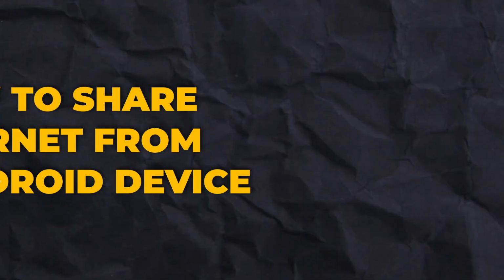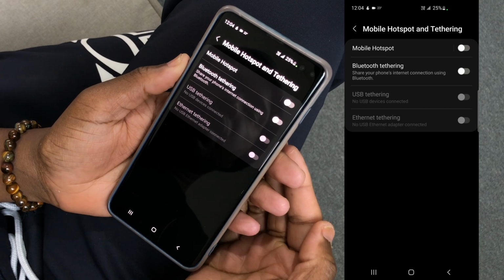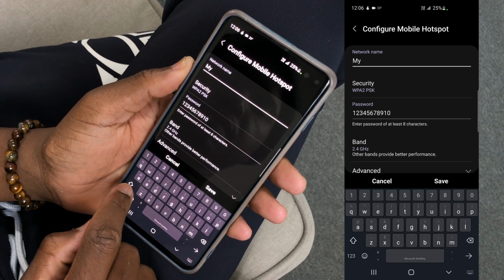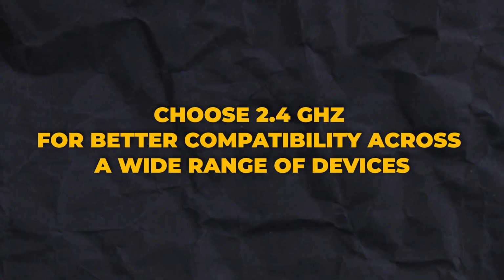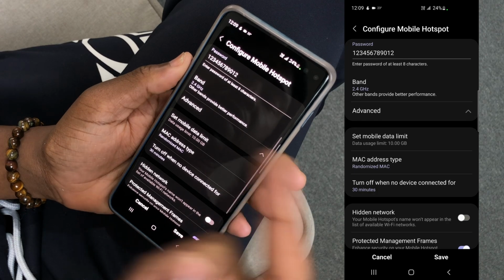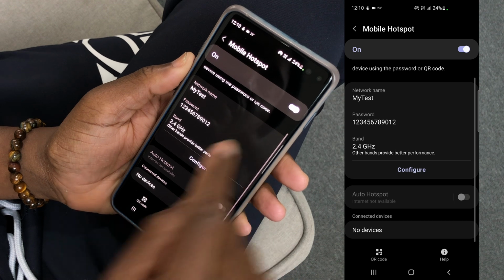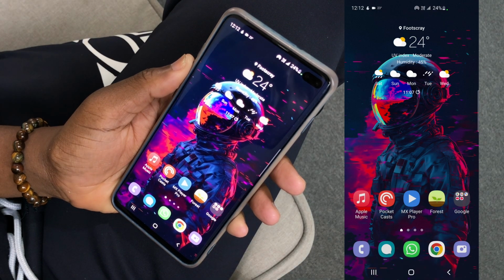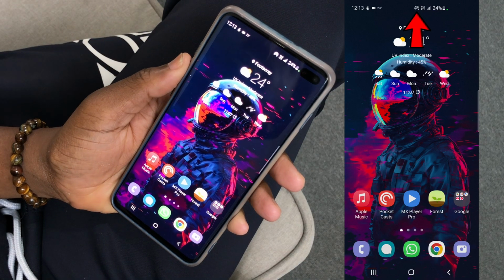How to Share Internet From Your Android Phone (Hotspot) | Easy Step-by-Step Guide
Want to share your Android phone’s internet connection with other devices? In this step-by-step tutorial, I’ll show you how to create a WIFI hotspot on your Android device, no steps skipped! Whether you're trying to connect a laptop, tablet, or another phone, this guide will walk you through everything you need to know.

In this video, you’ll learn how to:

 - Set up a mobile hotspot on any Android phone
 - Customize your network name and password
 - Share your mobile data securely with other devices
 - Understand important settings like data limits and hotspot security

This feature is perfect for when you're on the go and need to connect multiple devices without extra SIM cards or internet plans.